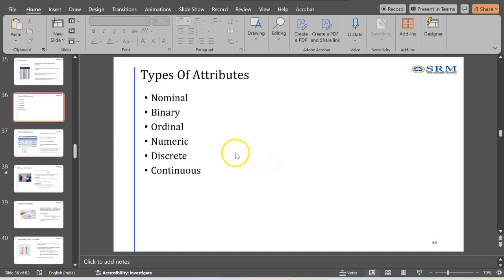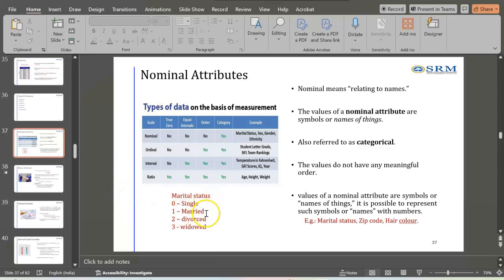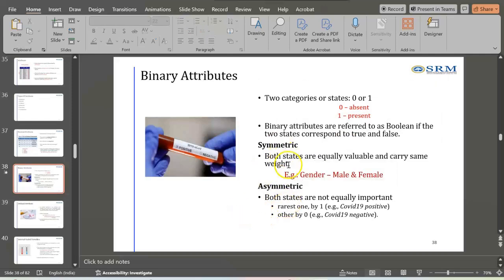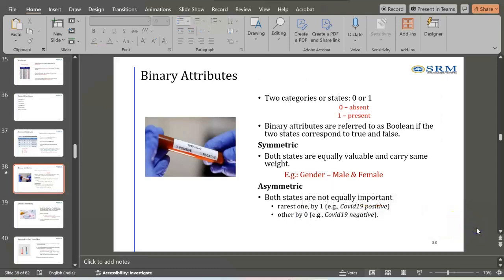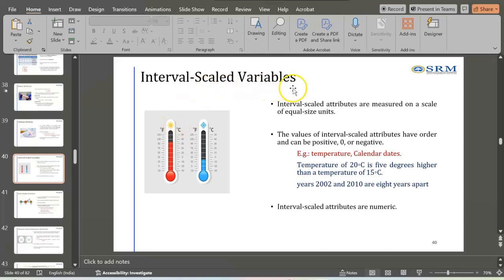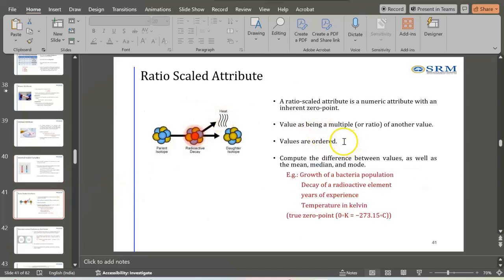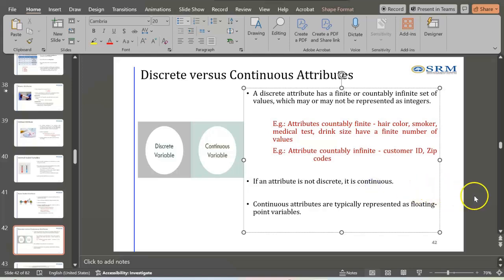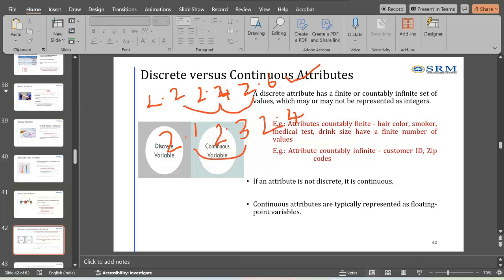Types of Attributes- Data Mining and Analytics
Various types of attributes are explained. They are Nominal, Binary, Ordinal, Numeric, Discrete, Continuous.